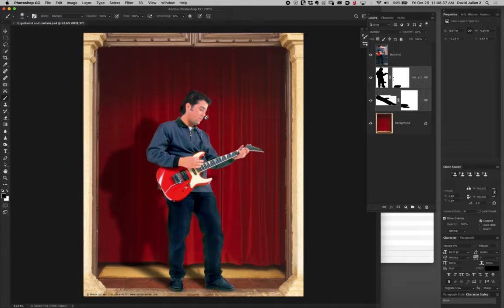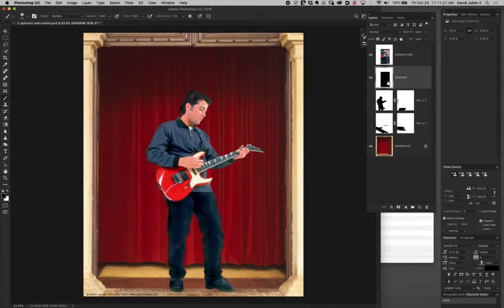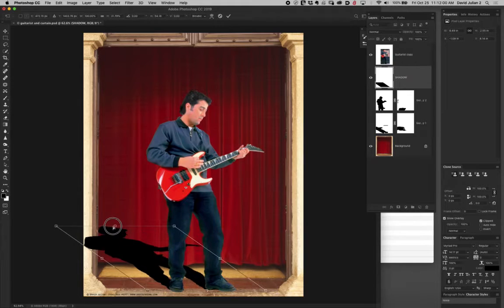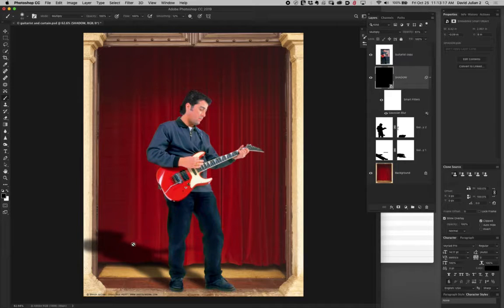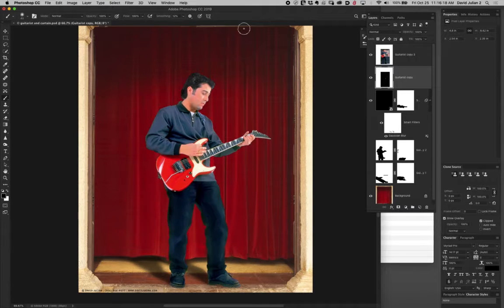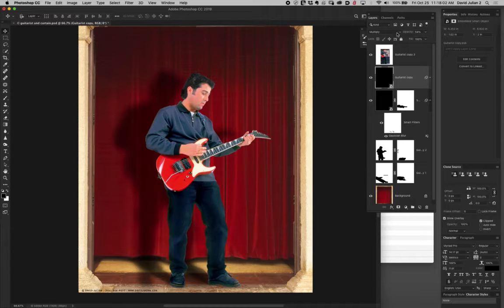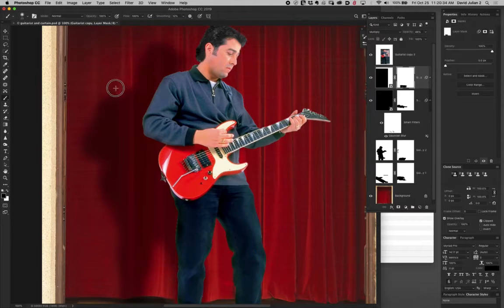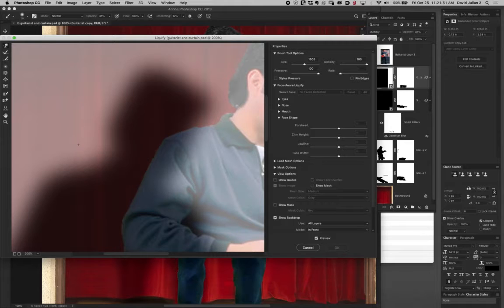Making Realistic Shadows on Musician DEMO